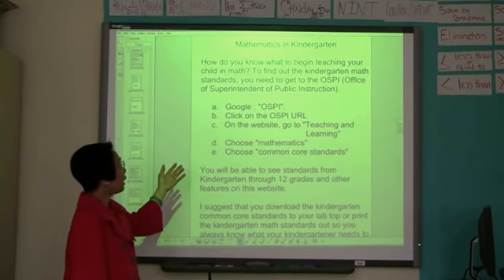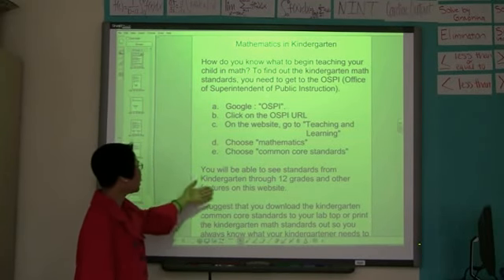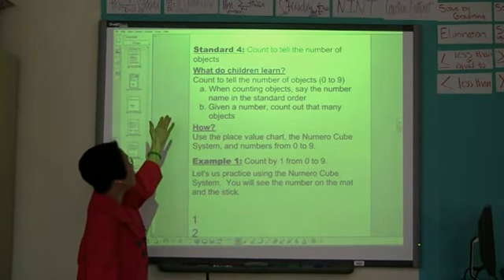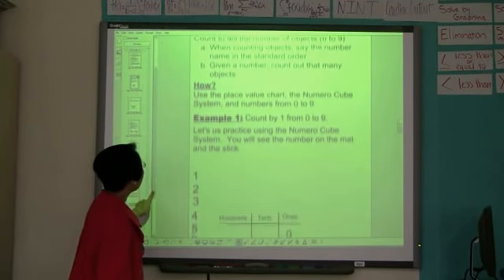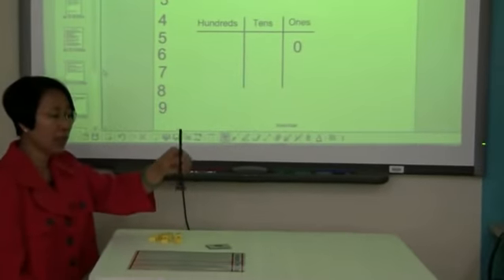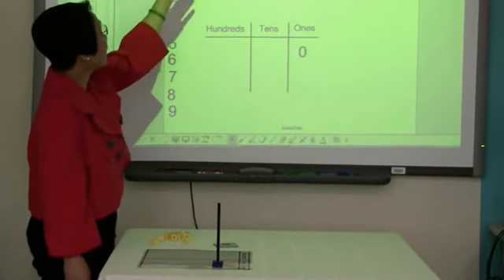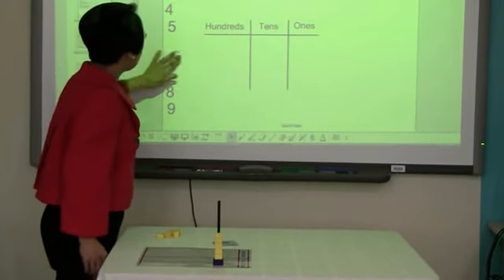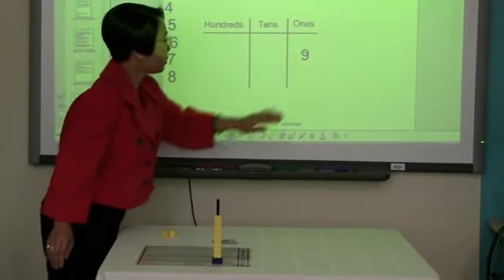OSPI Standards and Counting